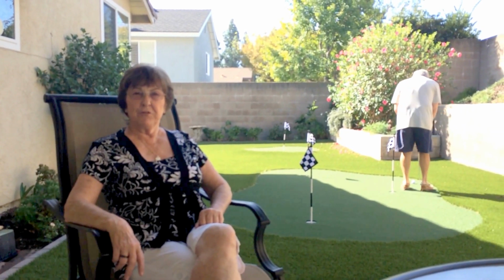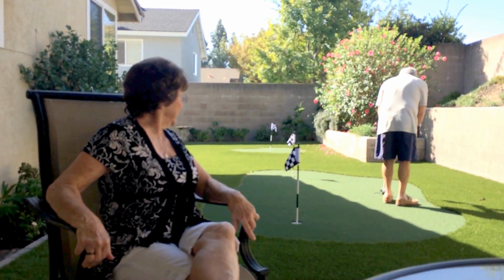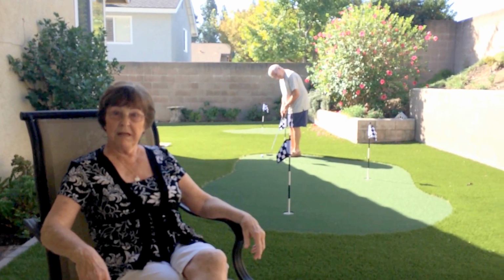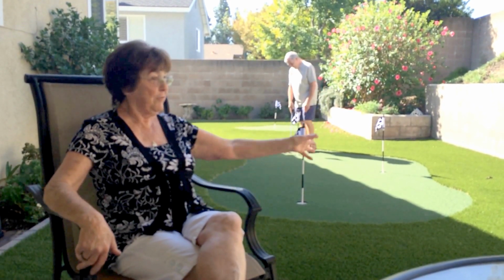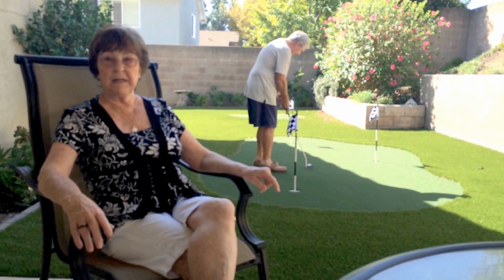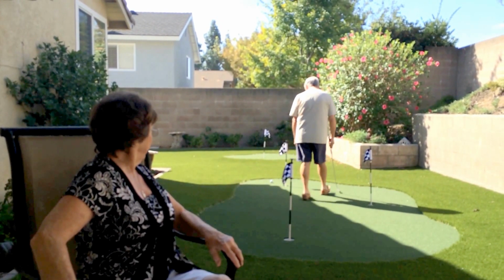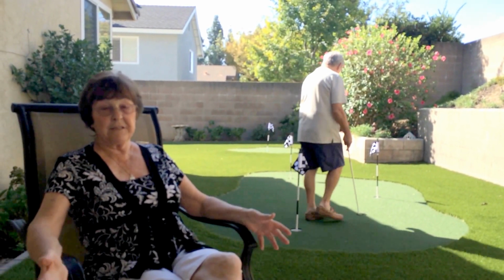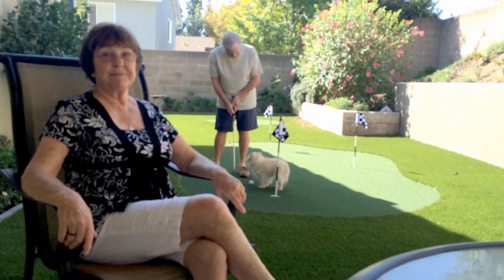Backyard Putting Green Review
See why System Pavers' turf and putting green are a great solution for any yard.